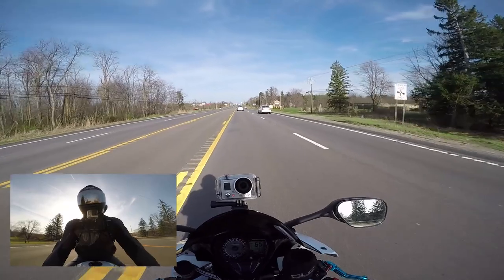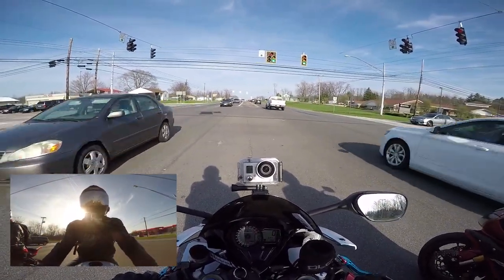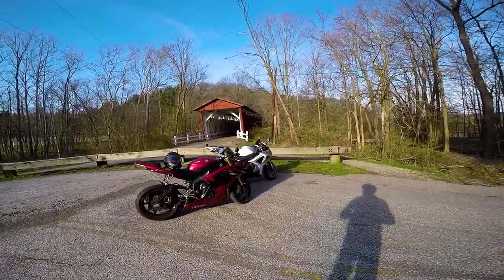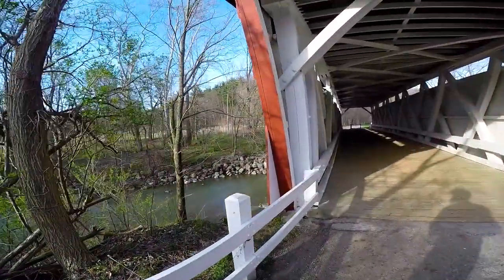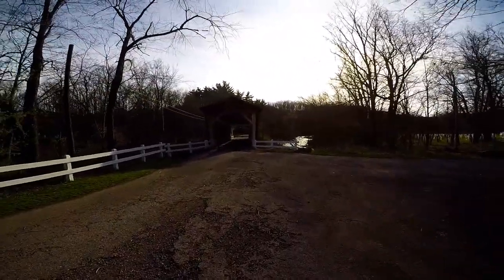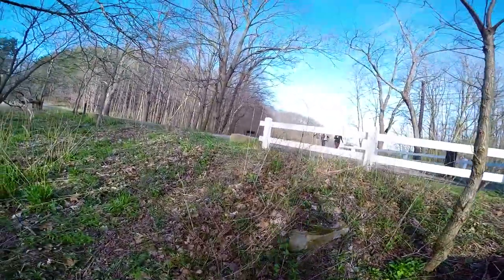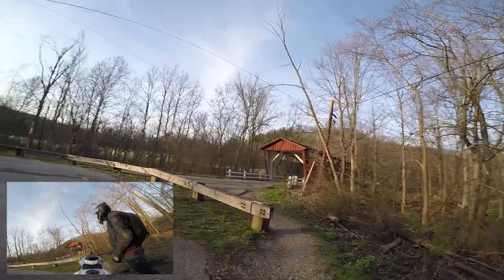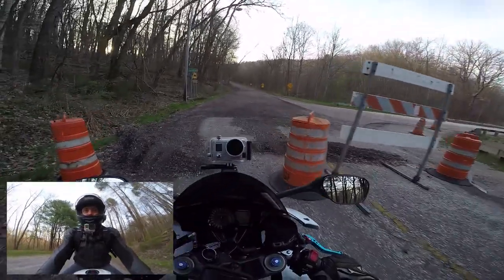DISCOVERING Covered Bridge Series - Episode 1 - Everett Covered Bridge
Introducing a new series for Season III.

DISCOVERING Covered Bridge Series - Everett Covered Bridge
Address: Cuyahoga Valley National Park, Peninsula, OH 44264

Facts About this Bridge:
19th Century Bridge - Original Build date is uncertain but guesses are around 1870.

The first covered bridge in Ohio was built in 1809 with over 2000 covered bridges built!

Popularity of covered bridges diminished in the 1880's due to more durable iron bridges.

Everett Bridge is only remaining Covered bridge in Summit County.

In 1975, the  bridge was destroyed due to a spring storm.  In 1986, with the help of donations, Everett Covered Bridge was reconstructed as a historical accurate replica.

As always, Thank You so very much for watching my videos!

Cameras-
GoPro Hero 4 Black

GoPro Hero 3+ Black

GoPro Hero Session

Drift Ghost HD

DSLR: Nikon D3200

Mavic Pro Drone

Sena 20S Bluetooth Communication

Sena GoPro Backpack (records Sena Audio to GoPro)

Feiyu G3 Ultra Gimbal

My motorcycle: 2008 Suzuki GSXr 1000
My helmet: Shoei GT Air